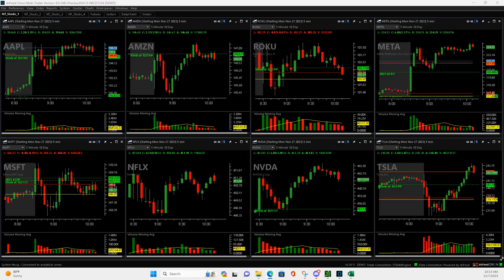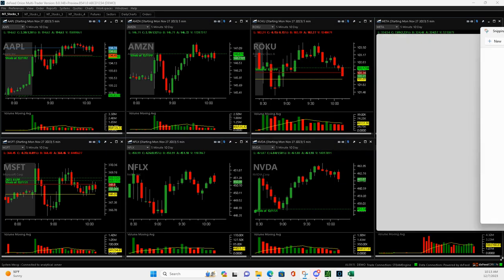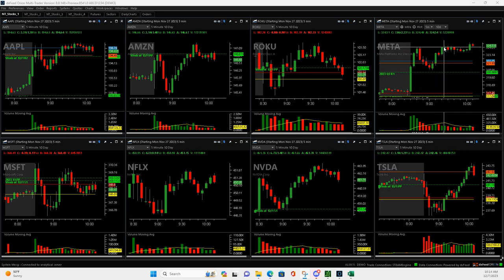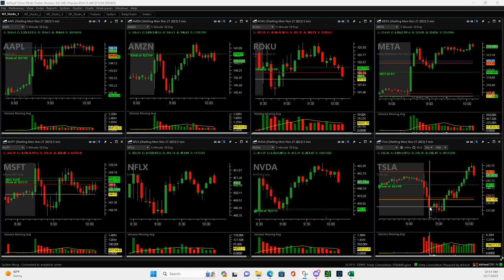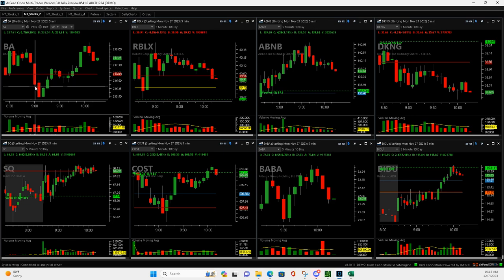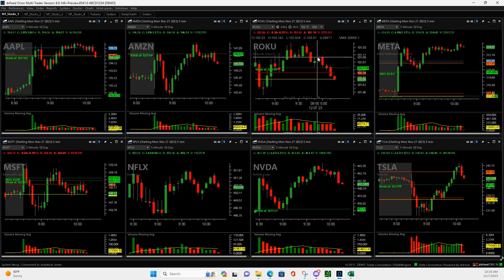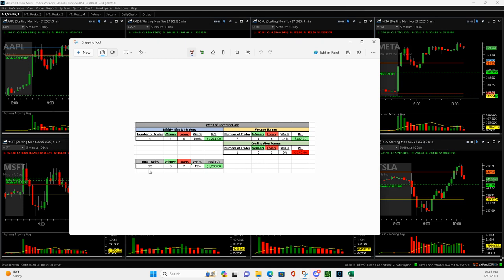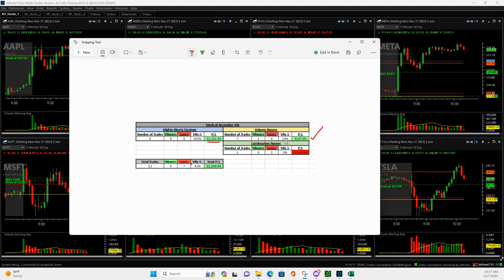Day Trading Recap - December 7, 2023